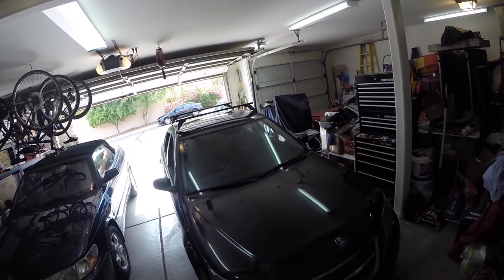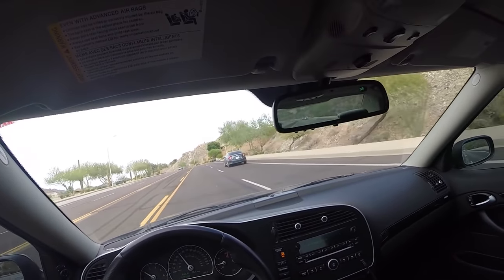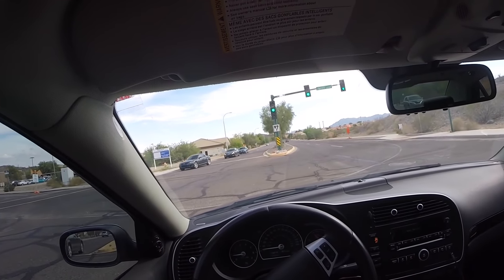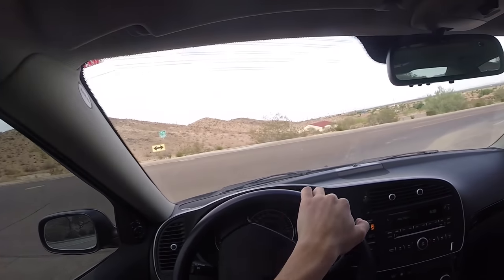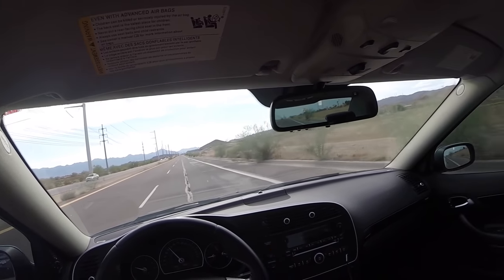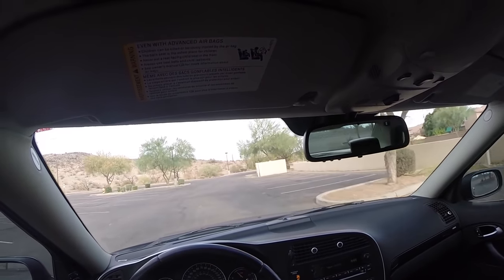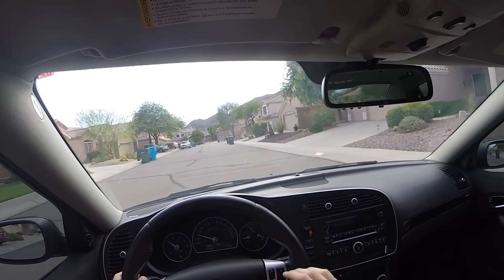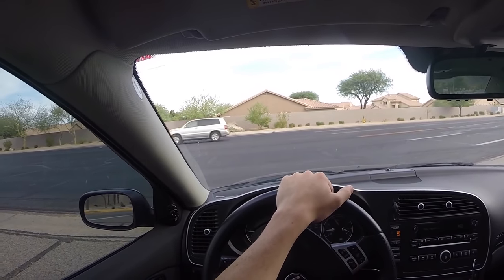What it's Like to Drive a Saab 9-3 Turbo X! (POV)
OBD2 Scanner (USA LINK)
OBD2 Scanner (CAN LINK)

Today I give you guys a POV ride in 2008 Saab 9-3 Turbo X and talk some specifics on the car, as well as what it's like to drive.